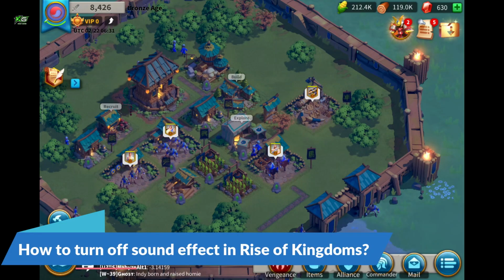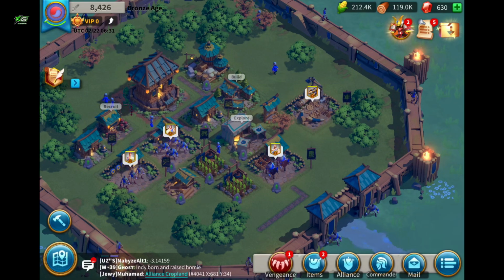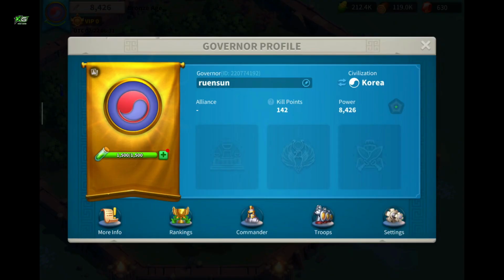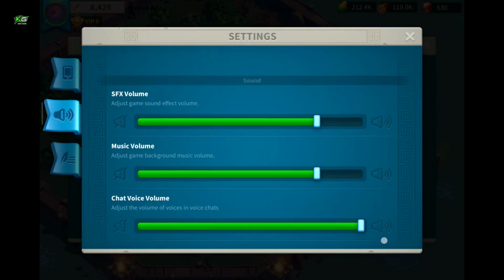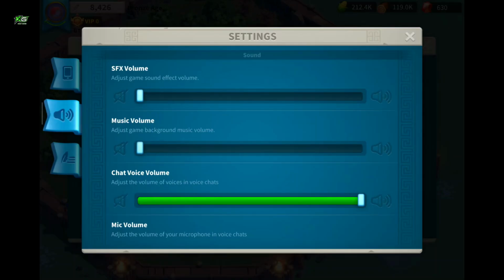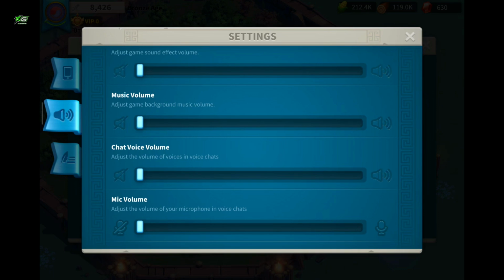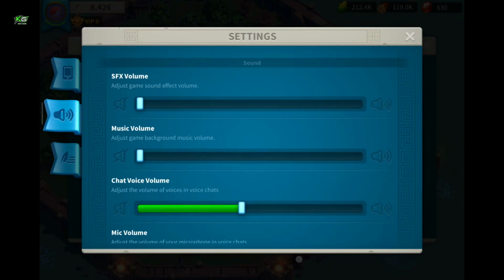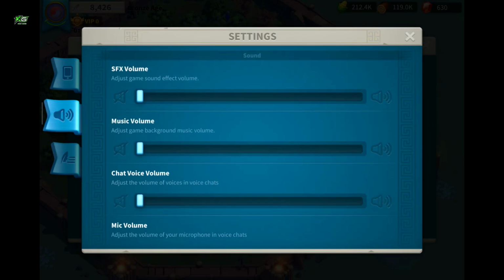How to Turn Off Sound Effects in Rise of Kingdoms (Quick & Easy 2026)?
Are you tired of those constant battle noises, construction sounds, and notification pings in Rise of Kingdoms? Maybe you're playing late at night and don't want to wake anyone up, or perhaps you just prefer listening to your own music while building your empire. Whatever your reason, I've got you covered!